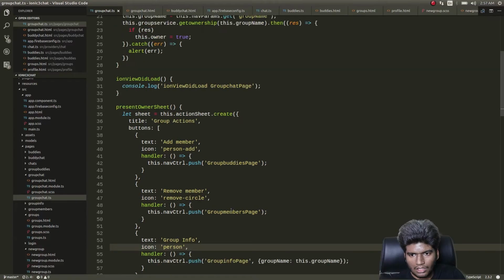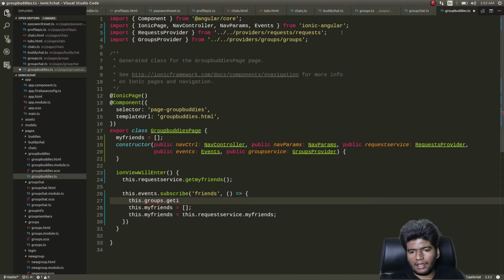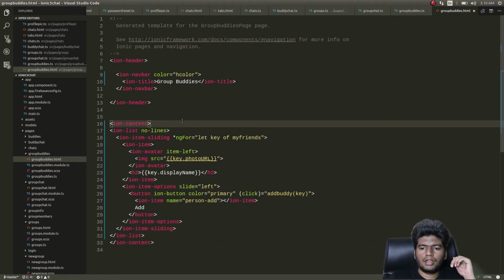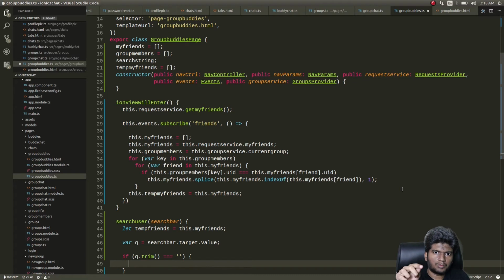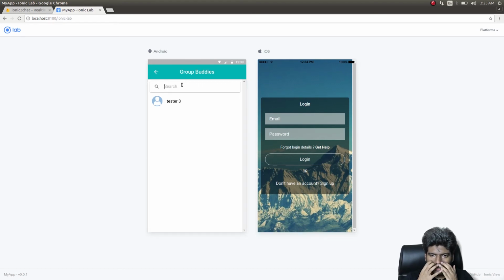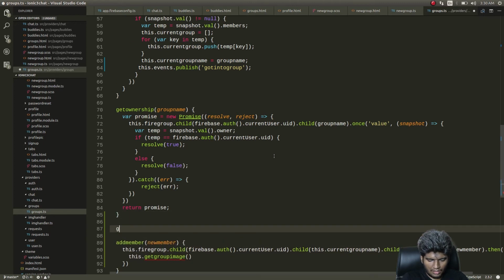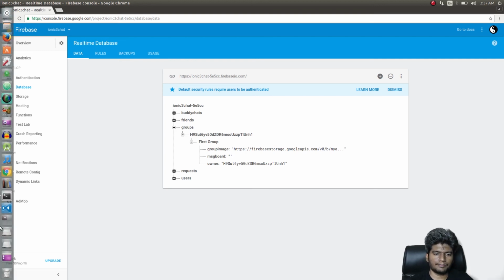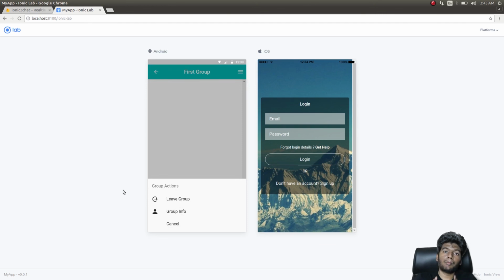Chat app with Ionic 3 & Firebase - Ep.13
Episode 13 of my chat app series. For further details